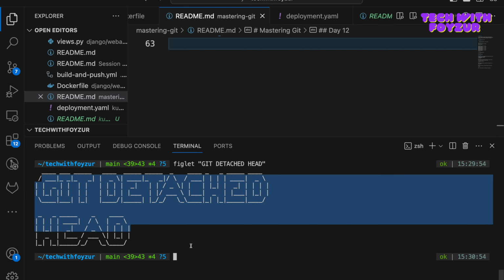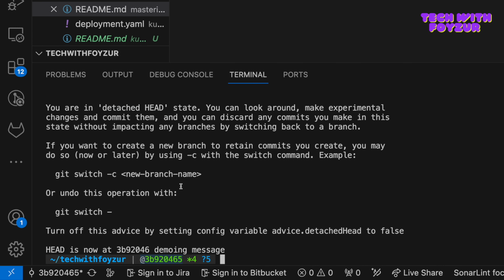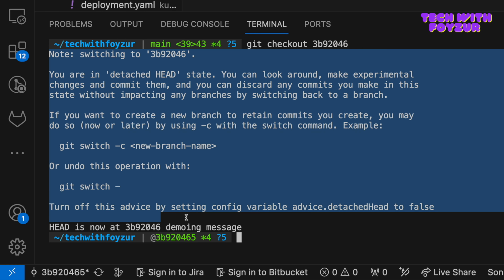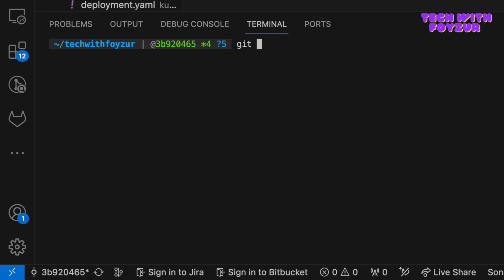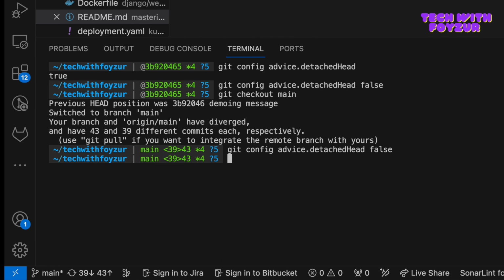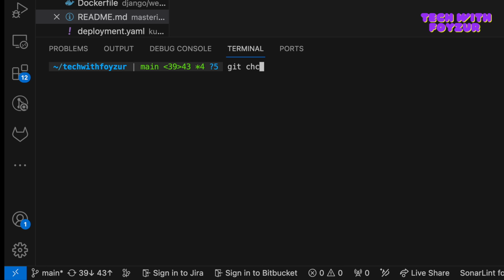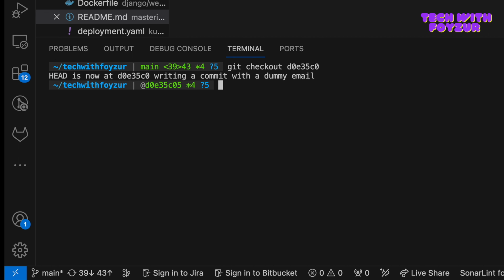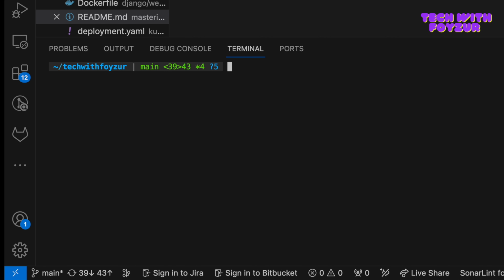Git Tutorial | How To Configure Git Detached Head State | Git Tips And Tricks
Watch this video to discover some lesser-known Git tricks that aren't commonly shared. Gain insights from TechWithFoyzur, who brings 15 years of extensive experience in using Git. Today I will show you some the Git branching techniques, including some basic Git commands.